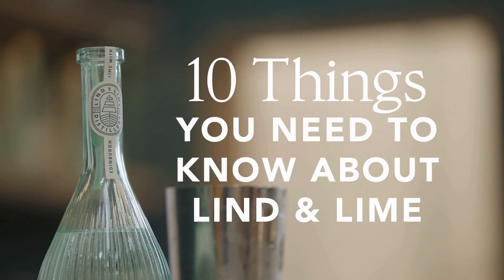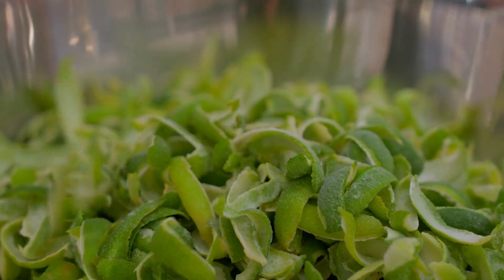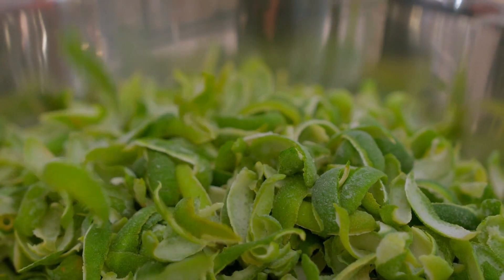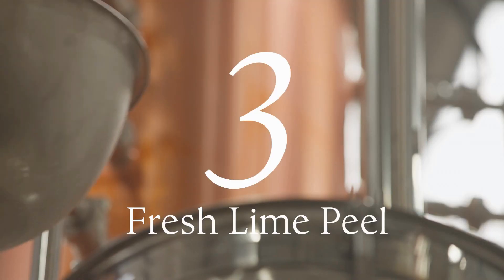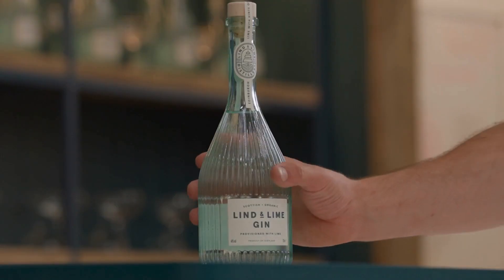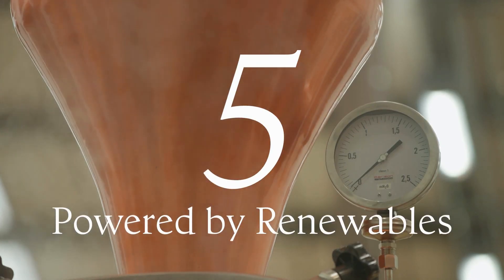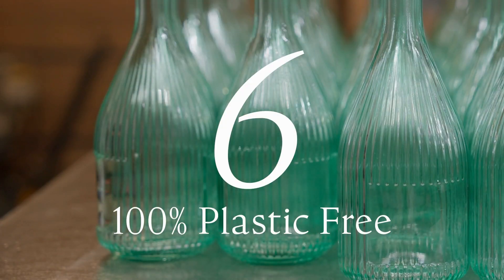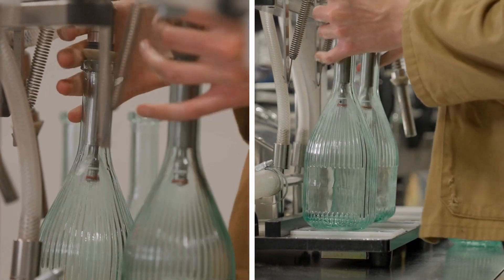Lind & Lime Bio Gin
Lind & Lime Gin is our classic London Dry Gin, produced and bottled at our distillery in Coburg Street, Leith. Distilled with 100% green electricity. Produced with 100% organic ingredients. Packed with 100% plastic-free materials.